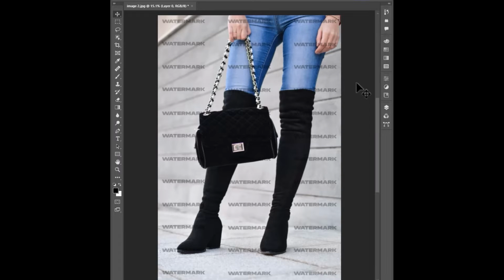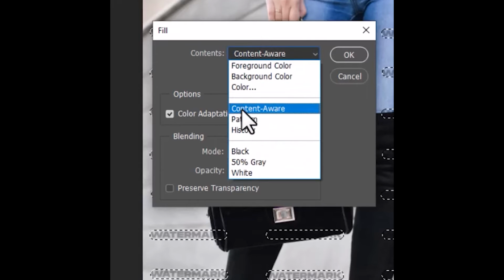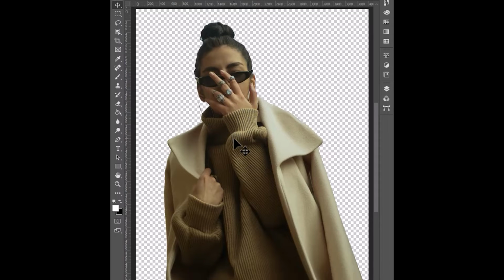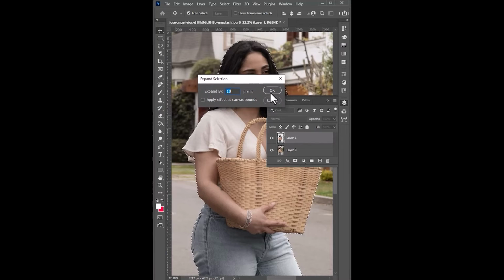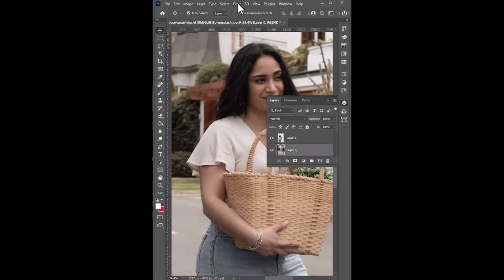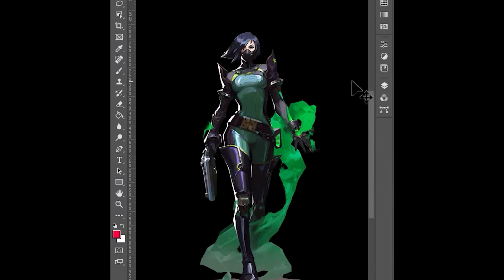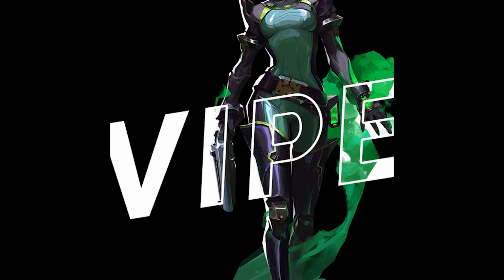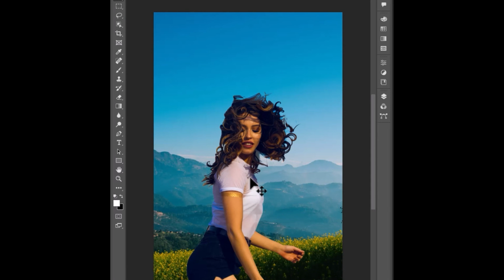5 easy photoshop trick in just 5 min || Photoshop tutorial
In this video we will learn 5 easy photoshop trick in just 5 min || Photoshop tutorial